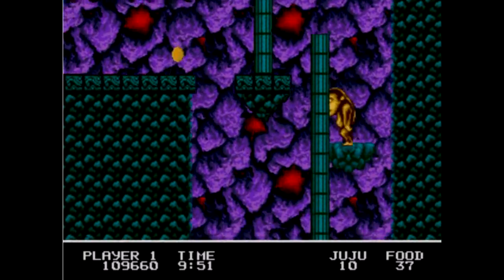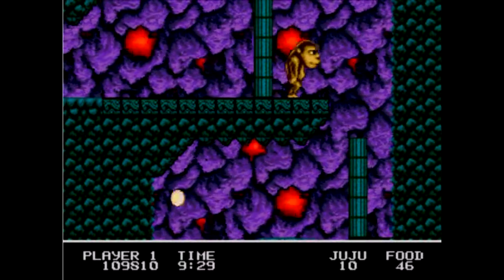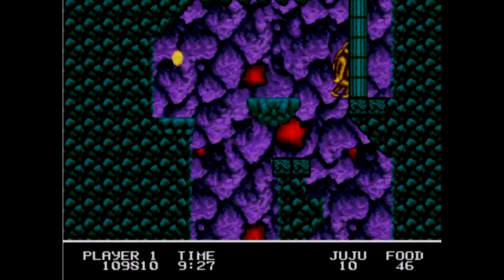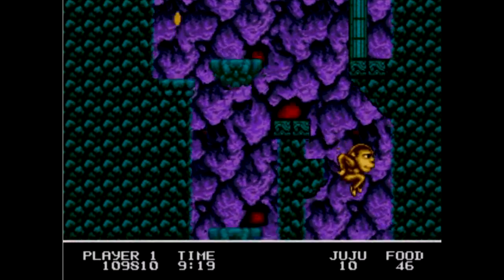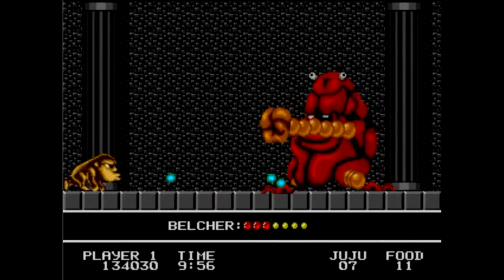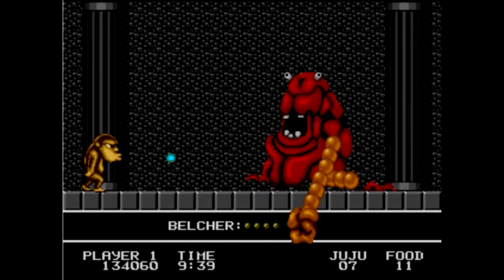Ali-Star plays: Toki part 4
Lots of hiccups and burps in this one guys lol :D

If you like what you see the hit that like button and if you fancy seeing me play or rage at other games then sub and recommend me to your friends 😀